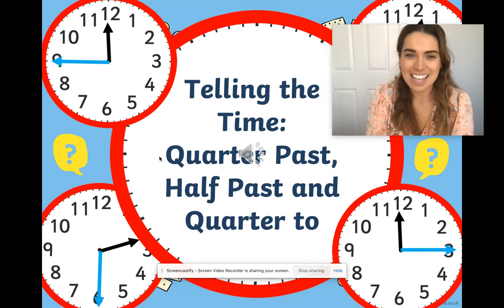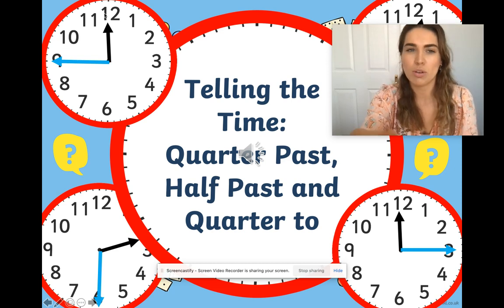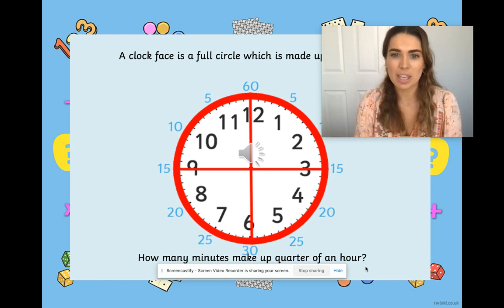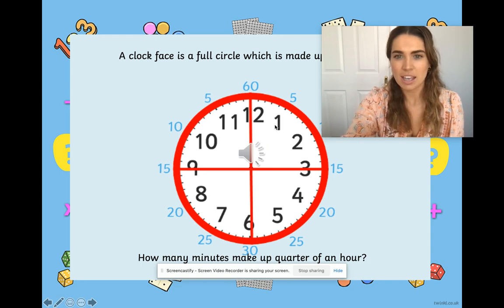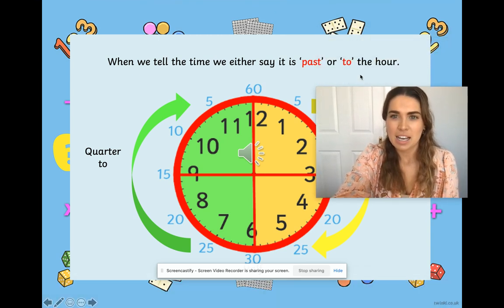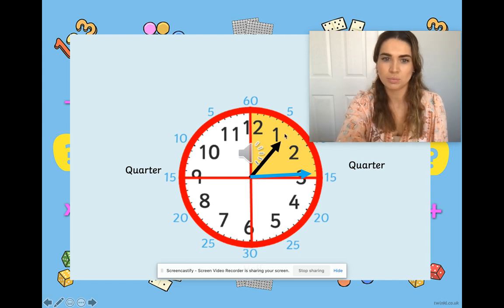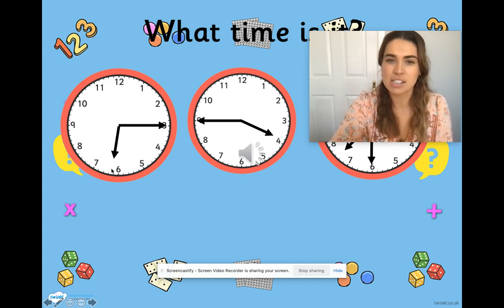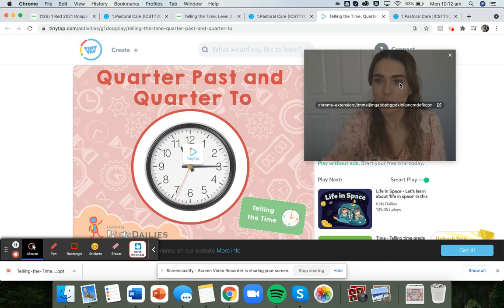Quarter to and quarter Past